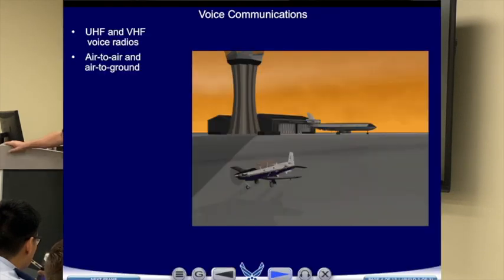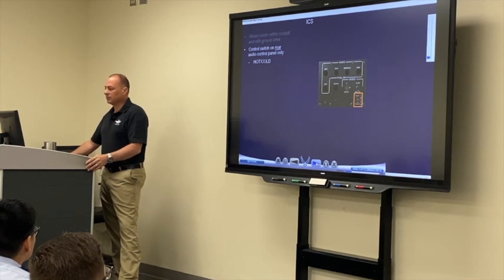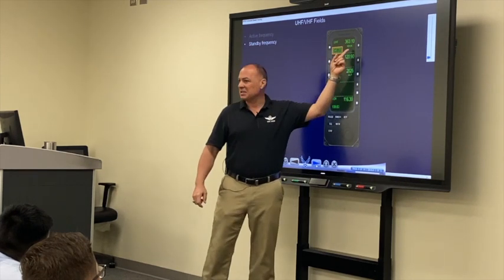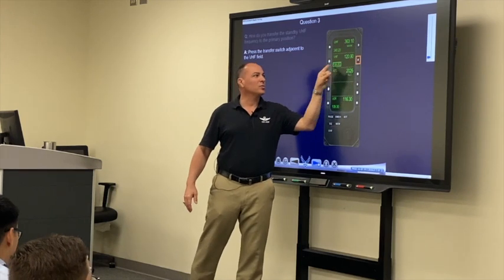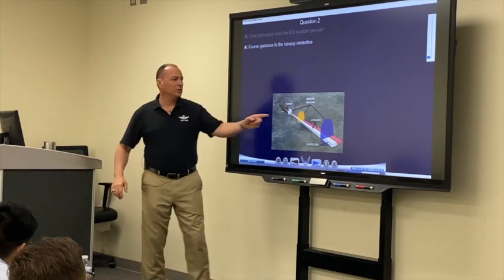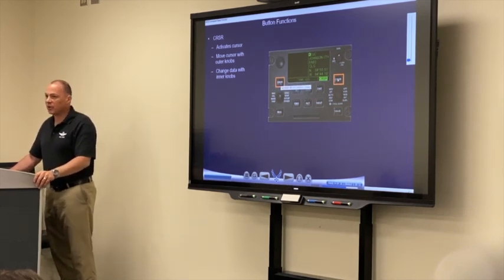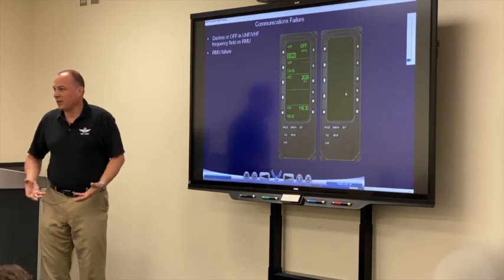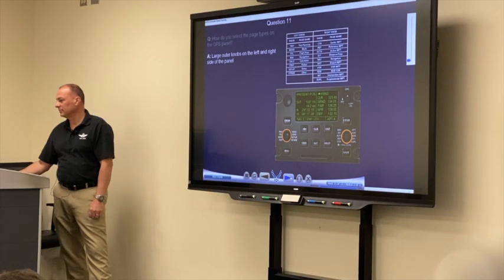SY207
RIQ Systems Lecture